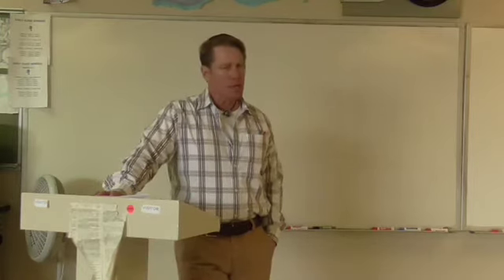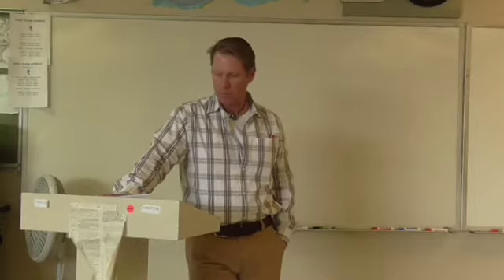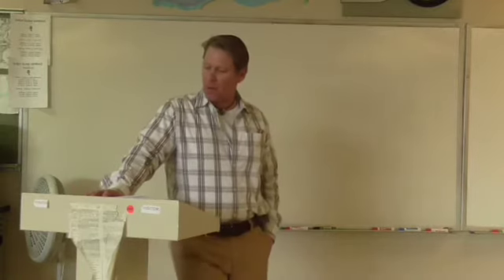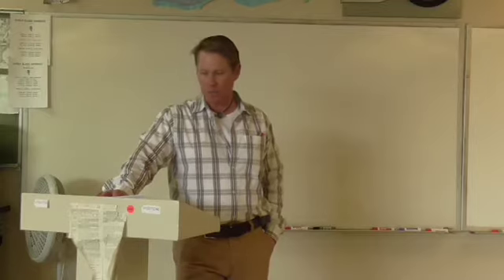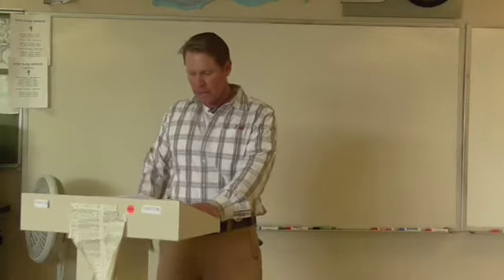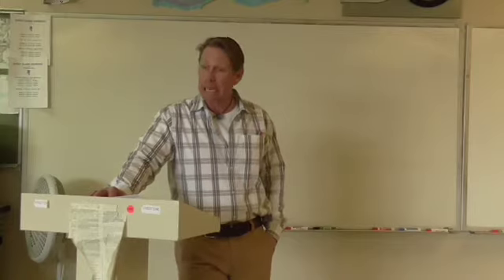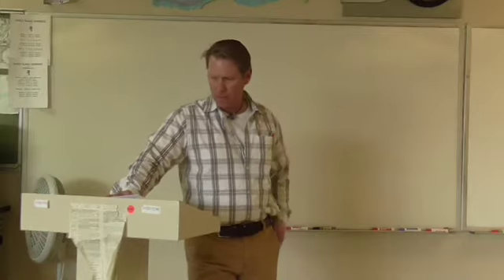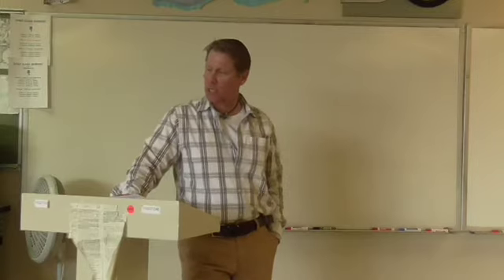ACT Grammar 5,Verbs,A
McGee does ACT Grammar prep with Verbs, A